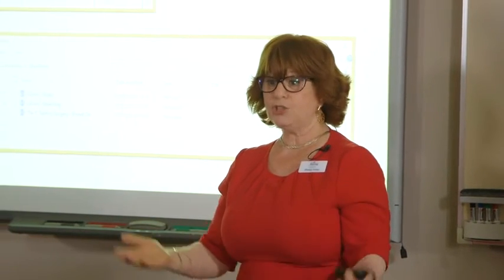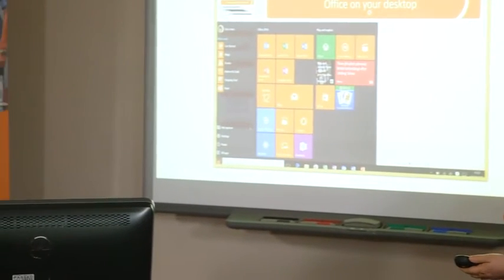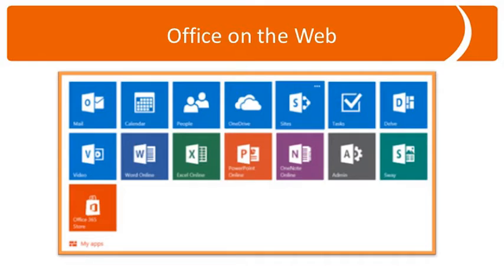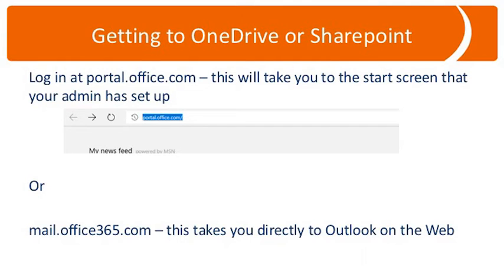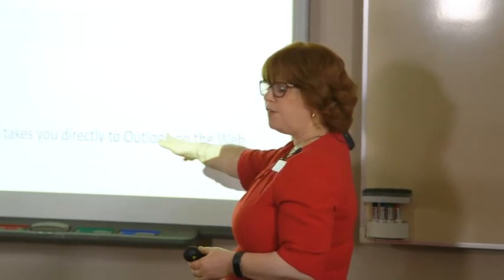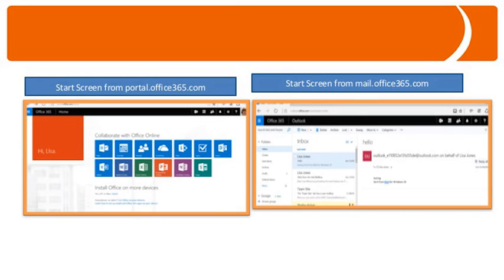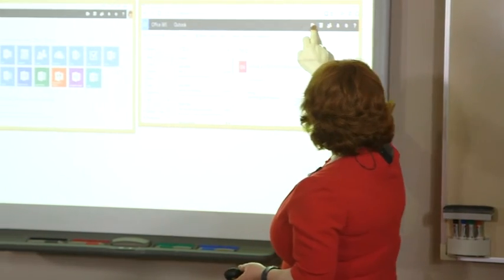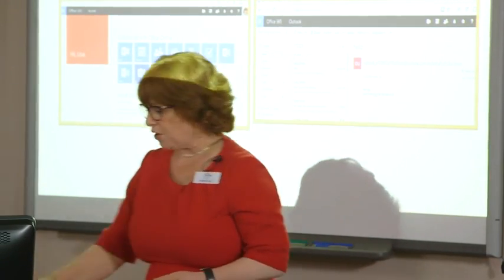Shelley Fishel from The IT Training Surgery presentation on Office 365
Here in this video, Shelley Fishel is delivering a presentation on Office 365.